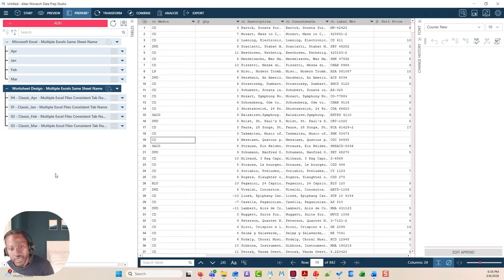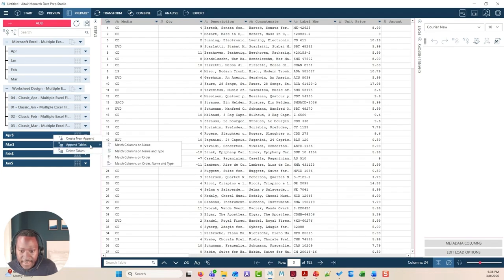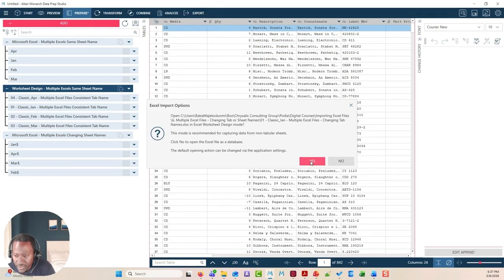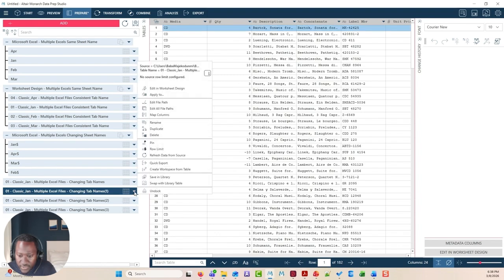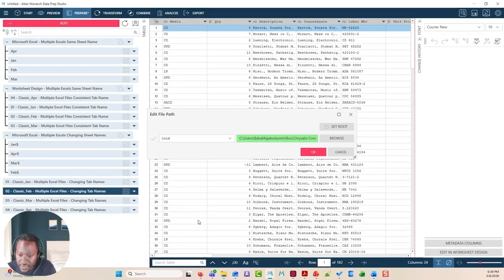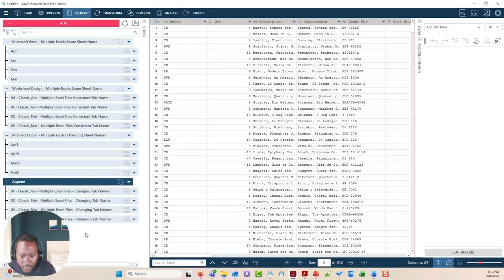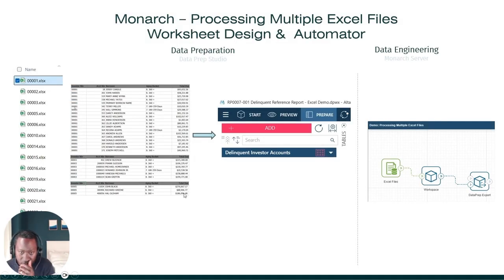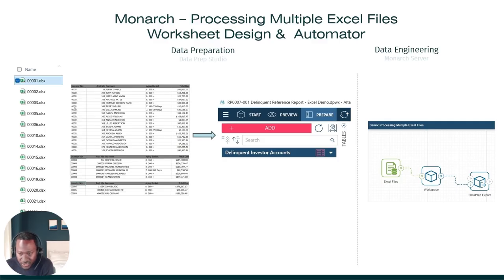13. Importing Spreadsheets - Scenario 6